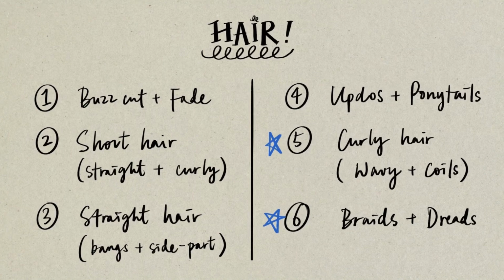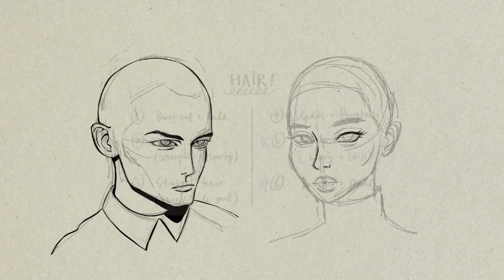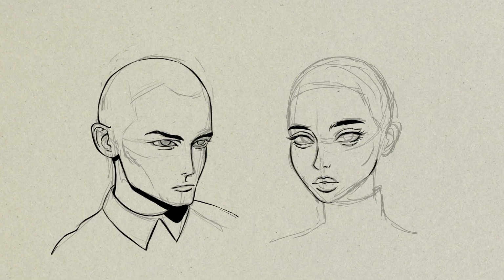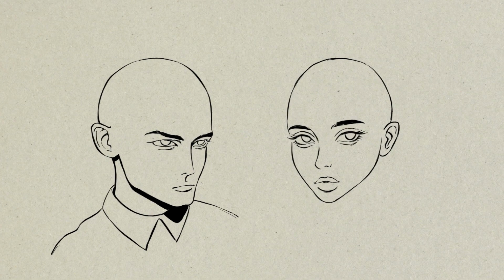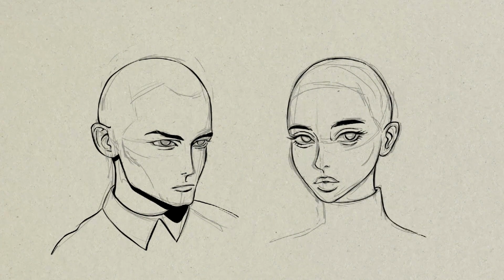How to draw ALL hairstyles under 6 mins! 💇🏻‍♀️💇🏼💇🏾‍♂️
In this video, I’ll show you how I draw hair - light and dark, straight and curly, bangs and side part, and (almost) every hair texture ever! Of course, feel free to mix and match and put your own spin on it to create the most unique hair for your character!💖

Timestamps! 💈

0:00 Intro
0:45 Buzz Cut & Fade
1:29 Short Hair
2:12 Straight Hair
2:53 Updos & Ponytails
3:32 Curly Hair
4:24 Braids & Dreadlocks
5:34 ALL the hairs!

@jeannex.ink (second account)

App used 💇🏼
Procreate, InShot (video editing)